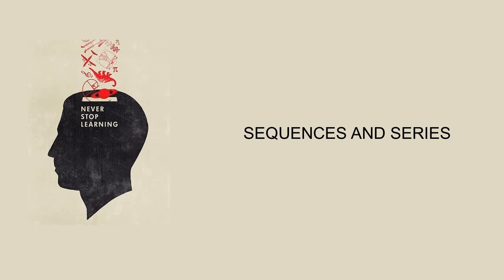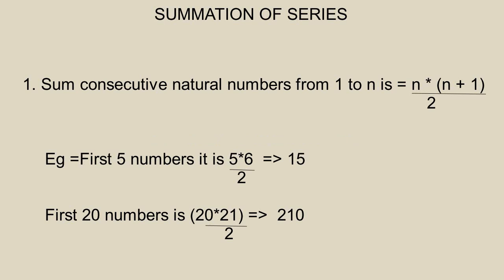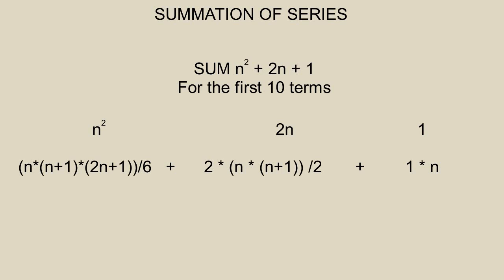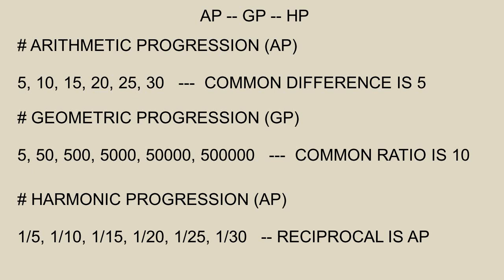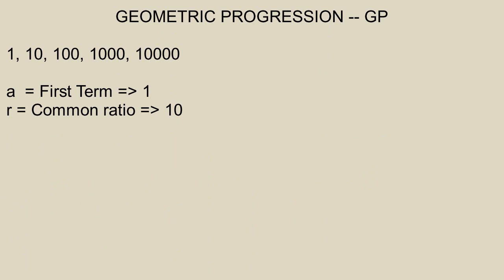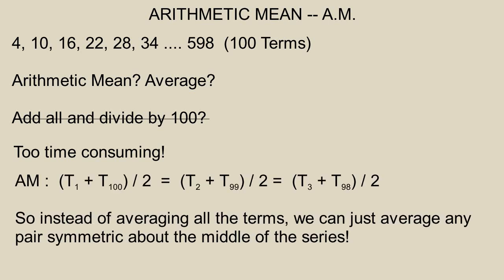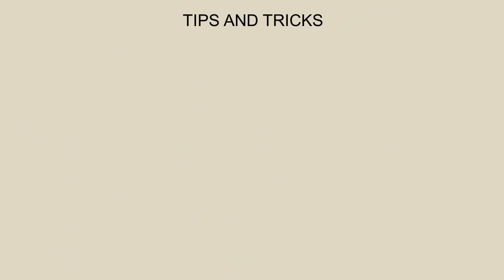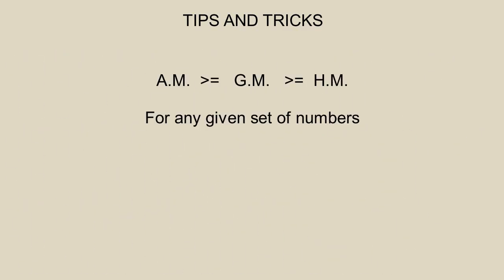GRE | GMAT Quants Perfect Score - Lesson 2 Sequences, Series and Progressions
A quick lesson on Sequences, Series and Progressions concepts. Part of a MUST KNOW video series for any guy wanted to ace his GRE / GMAT Quants section and enter their dream college!